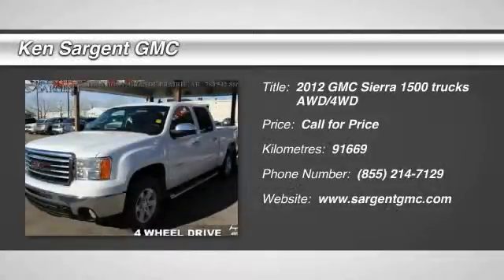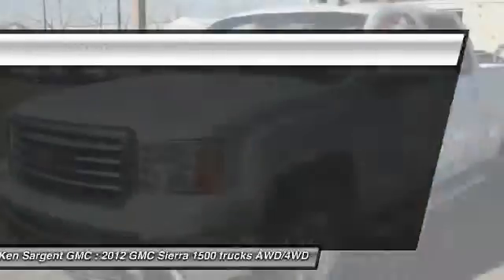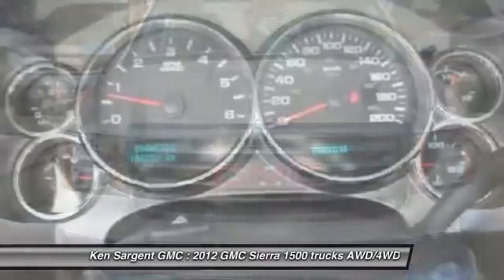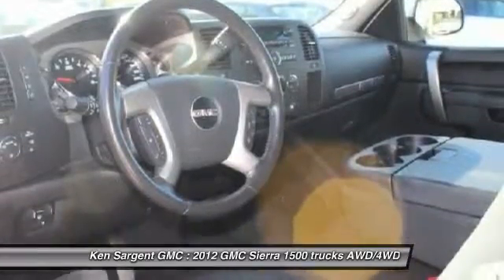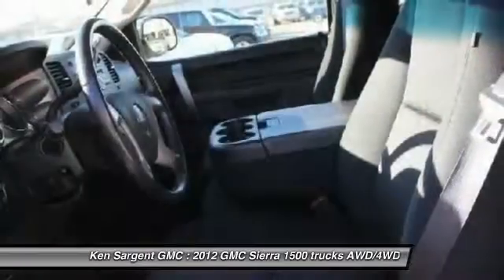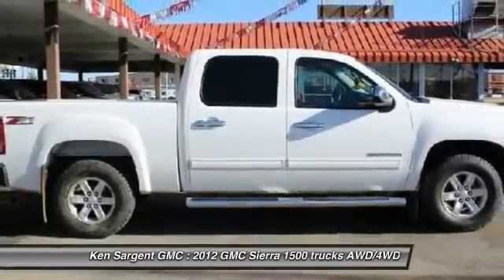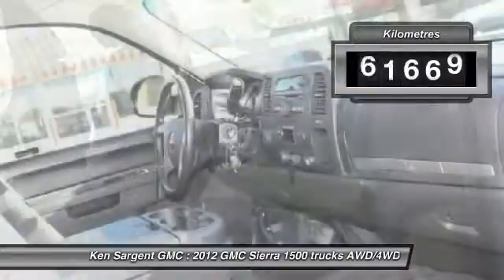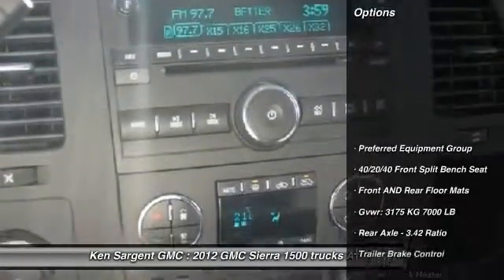2012 GMC Sierra 1500 Grande Prairie Alberta 251336C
2012 GMC Sierra 1500 SLE

You'll love this 2012 GMC Sierra 1500. This is a trucks you'll want to take home. With 91669 miles, it features Automatic transmission and an exterior color of White. Call and get in touch with Ken Sargent GMC directly, and be the first to open the trucks door today!